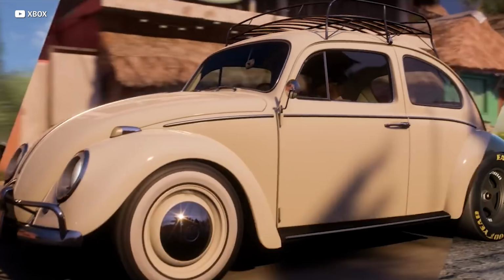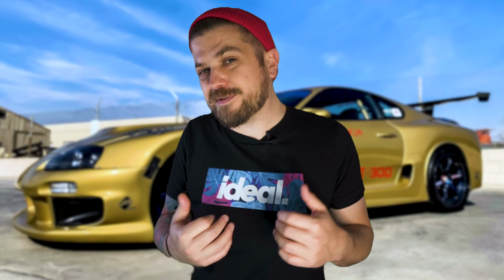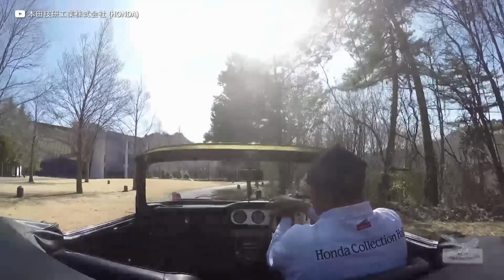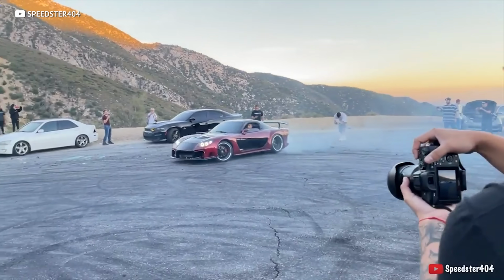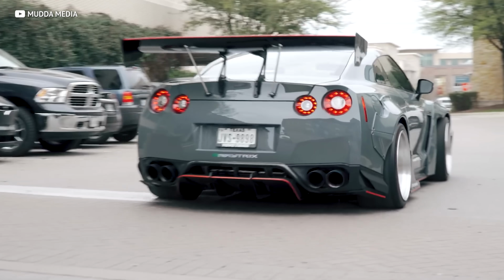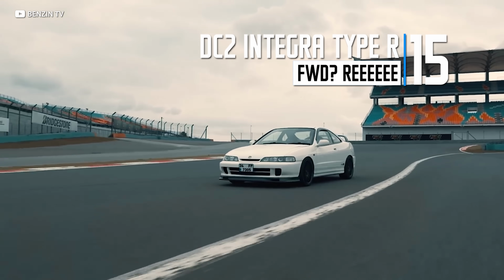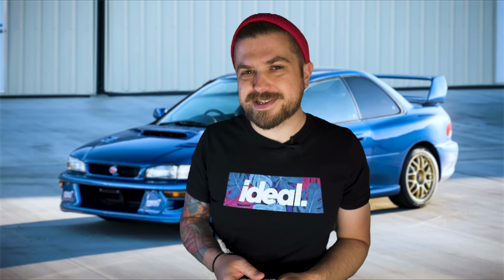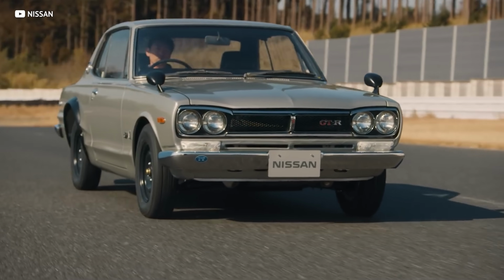THE 25 GREATEST JDM CARS EVER! [PT.1]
Iconic JDM Cars! These are the BEST Japanese cars EVER made! From the Supra to the Skyline GT-R, these JDM legends changed the way we think of cars from Japan FOREVER!